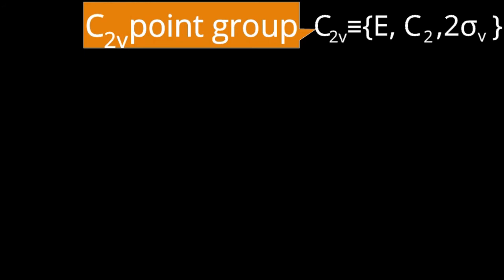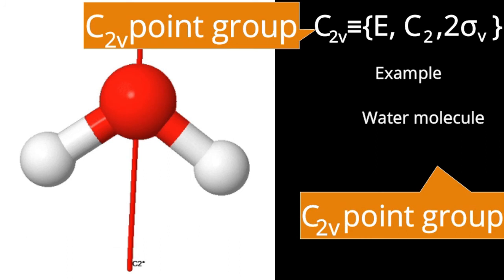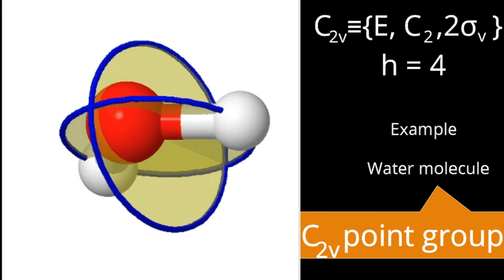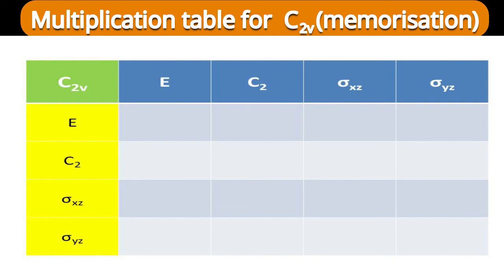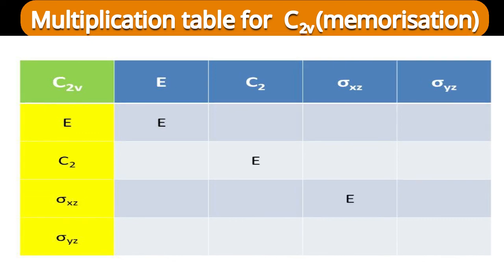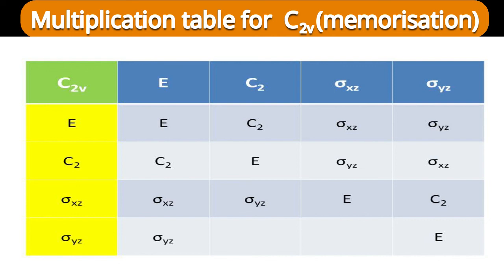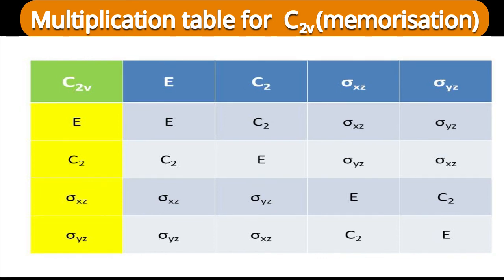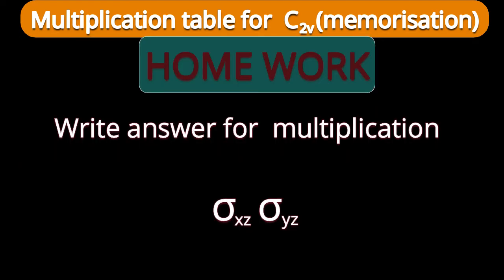Multiplication table C2v only for memorisation | By AJIT KANSHIDE BHARATIYA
C2v point group
operations
multiplication rules
multiplication table
Home work